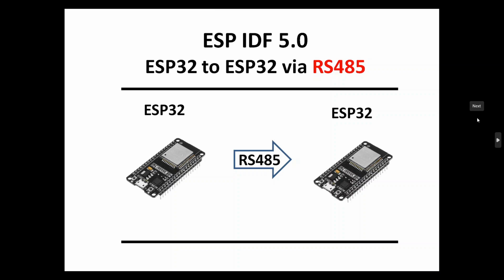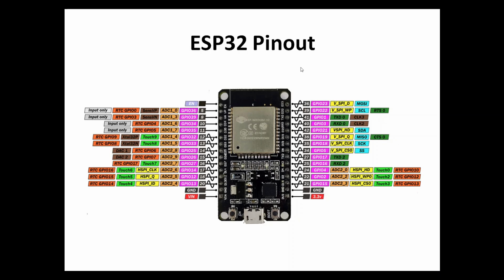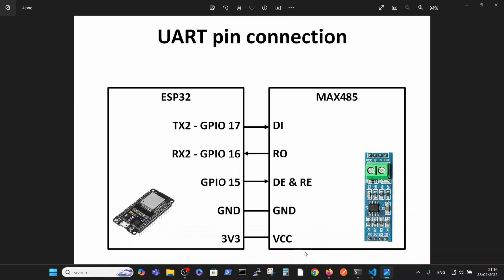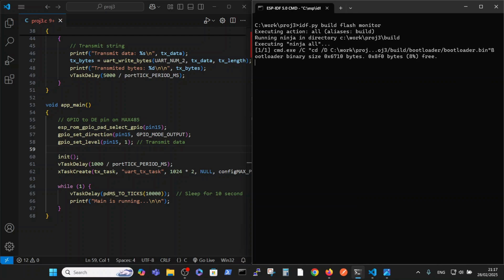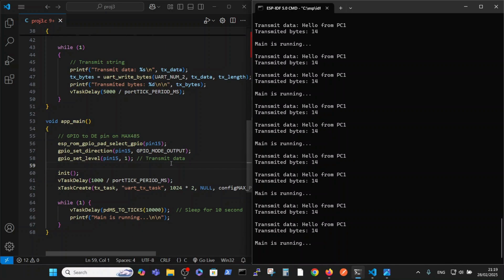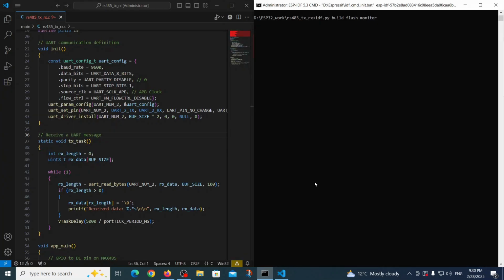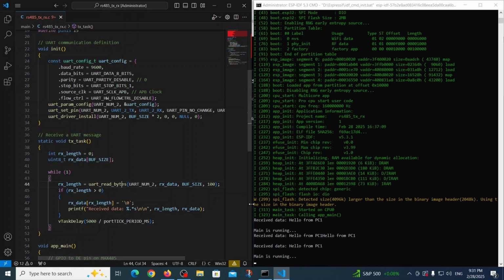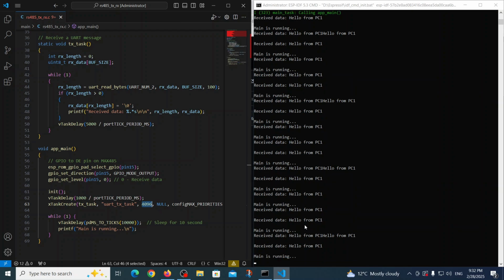2 - RS485 from ESP32 to ESP32 in ESP IDF 5.0 by using MAX485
ESP32 sends a UART message to the MAX485 board, then RS485 is transmitted to the MAX485 board and by UART to the second ESP32

Code:
ESP32toESP32_Transmit.c - PC1 transmitting a RS485 message from ESP32 to ESP32 by using a UART

ESP32toESP32_Receive.c - PC2 receiving a RS485 message from ESP32 to ESP32 by using a UART